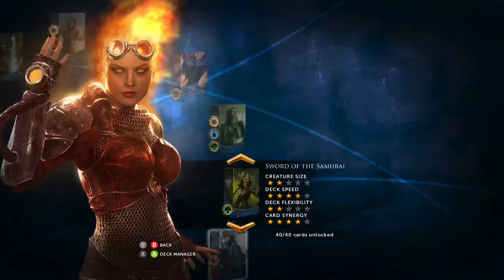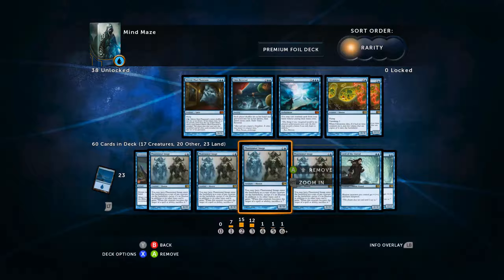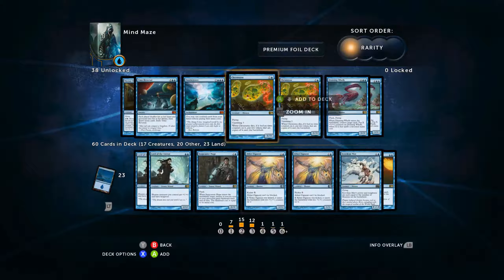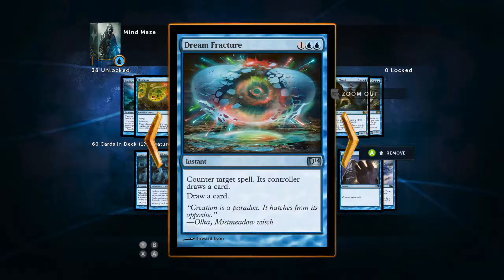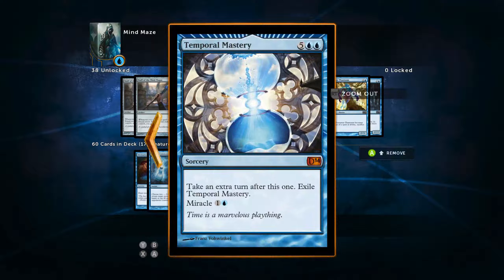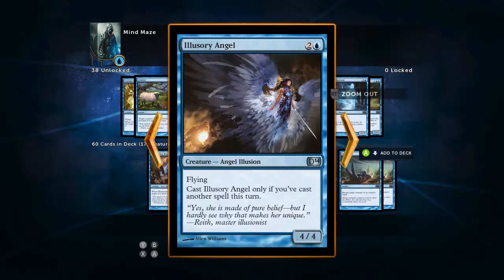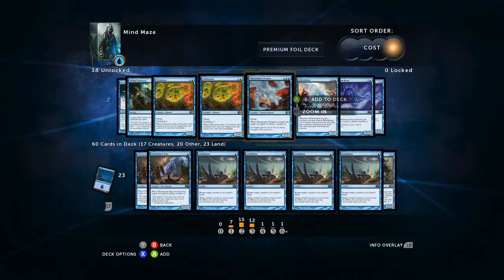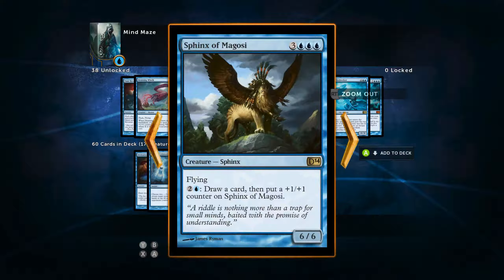Magic 2014 Duels of the Planeswalkers Mind Maze Deck Tech and Build Guide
You can follow me and stuff...

Legal Stuff:
This is a video of me giving step-by-step instructions to teach people how to get through the video game Duels of the Planeswalkers 2014 AND providing constant commentary on what is occurring onscreen throughout the whole video.  I in no way claim to have been a part of the development team for this game, nor do I claim to have had any involvement in the creation of said game.  The product I am submitting for monetization is my own unique outlook on the game.  The views and commentary given throughout the video are entirely my own, and make for a totally unique experience that cannot be found elsewhere.  I have played this game many times, and know things about this game's level design and controls that the average or casual gamer does not.  This video seeks to impart that knowledge to the viewer.  It also seeks to create a desire within them to experience this game for themselves.  Magic the Gathering is the intellectual property of Wizards of the Coast.  Duels of the Planeswalkers 2014 was developed by Stainless Games.